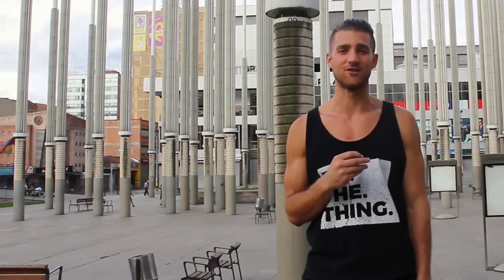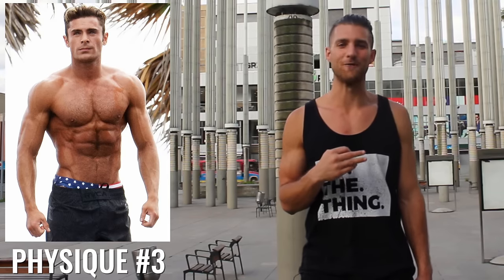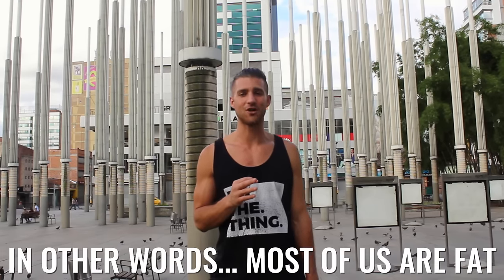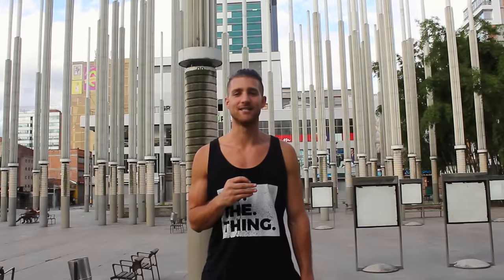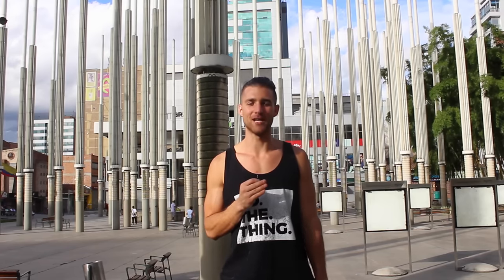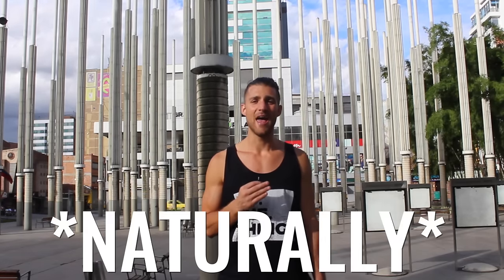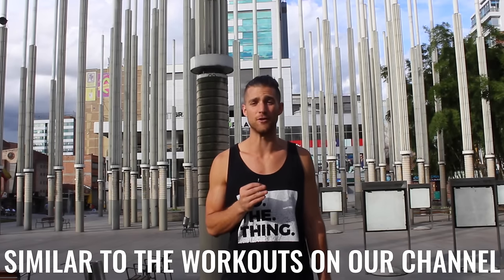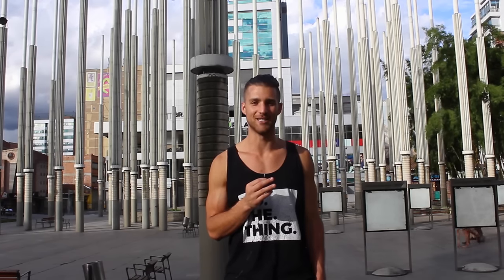How To Get A Body Like Zac Efron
Today's Body Breakdown:

In this video we go through Zac's three physiques over the years and how to create each one. From 17 again, to Neighbors, to his most recent physique in Baywatch. We cover everything from Zac's diet to his workout plan to the mindset it takes to create the results that he was able to produce as well. If you have any other ideas for body breakdowns don't hesitate to drop them in the comments below!